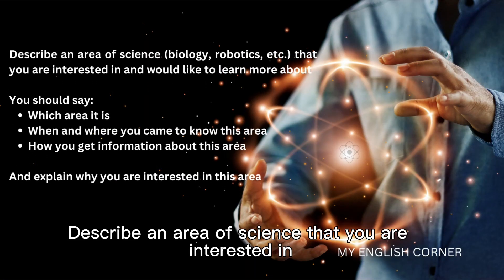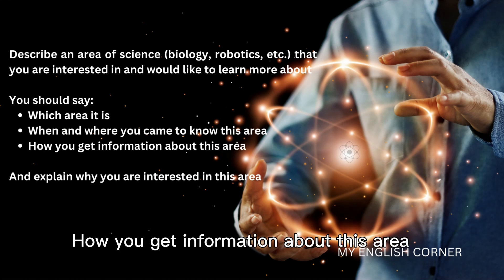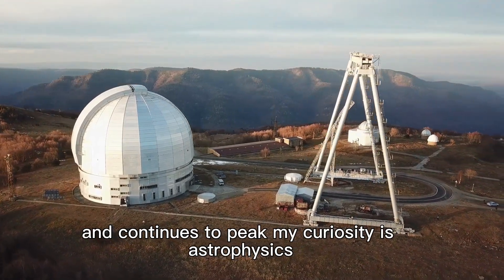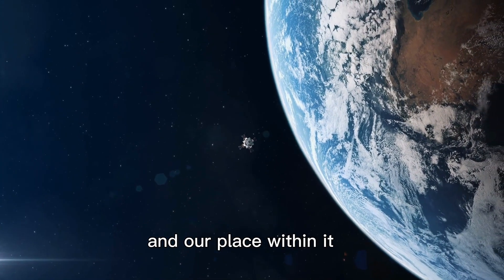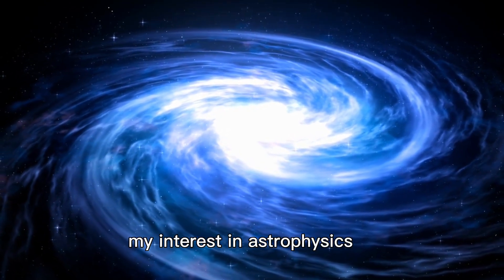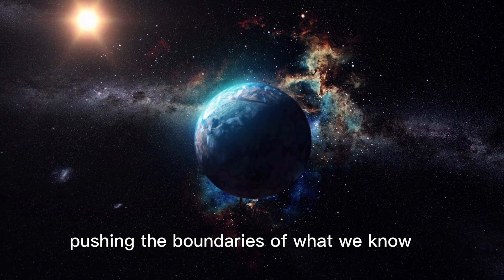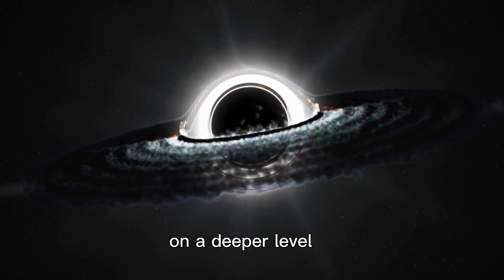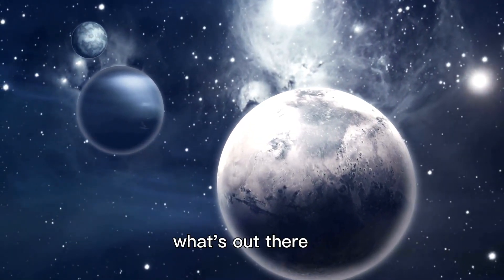IELTS SPEAKING PART 2 | DESCRIBE AN AREA OF SCIENCE THAT YOU ARE INTERESTED IN ieltsspeaking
Describe an area of science (biology, robotics, etc.) that you are interested in and would like to learn more about
You should say:
Which area it is
When and where you came to know this area
How you get information about this area
And explain why you are interested in this area
SAMPLE ANSWER:
The realm of science that has always fascinated me and continues to pique my curiosity is 'Astrophysics.' This branch focuses on the study of the universe and the celestial objects within it, offering profound insights into the cosmos and our place within it.

I was first introduced to astrophysics during my high school years in a physics class. My teacher touched upon the topic of black holes, relativity, and the vastness of our universe. Later, movies like 'Interstellar' and documentaries like 'Cosmos,' presented by the renowned astrophysicist Neil deGrasse Tyson, further fueled my interest.

To gather more knowledge about this intriguing area, I usually refer to a combination of resources. There are numerous online platforms, such as NASA's official website, which provides recent discoveries and articles. Additionally, books written by Stephen Hawking and Brian Greene have provided deep dives into complex topics in an understandable manner. Podcasts and YouTube channels dedicated to space and astrophysics have also been invaluable, breaking down intricate concepts into digestible episodes.

My interest in astrophysics is driven by several factors. Firstly, it challenges our understanding of reality, pushing the boundaries of what we know. The idea that there's so much out there – galaxies, black holes, neutron stars, dark matter – that we have yet to fully comprehend is enthralling. Moreover, it brings into perspective our significance in the grand scheme of the universe. On a deeper level, astrophysics intertwines with philosophical questions about existence, origin, and the future of humanity. The more I delve into it, the more it feels like a beautiful merger of science and philosophy, both attempting to answer the timeless question, "What's out there?"

Free Vlog Music Without Copyright